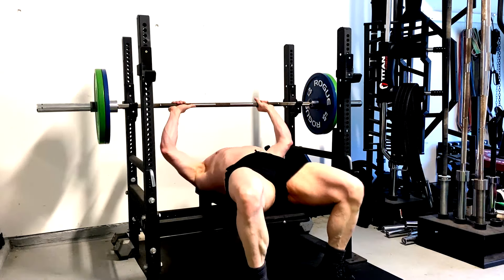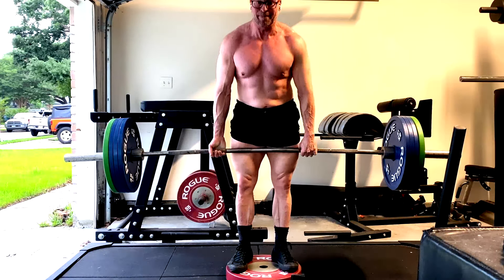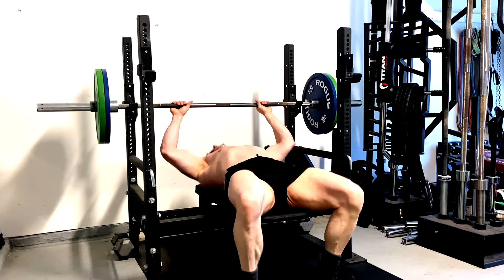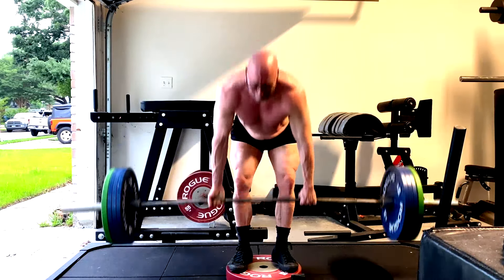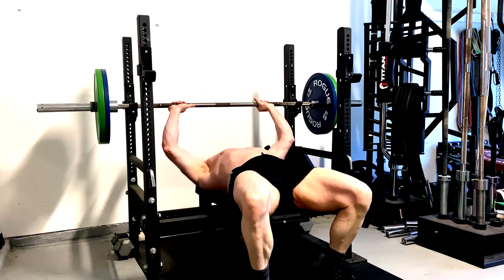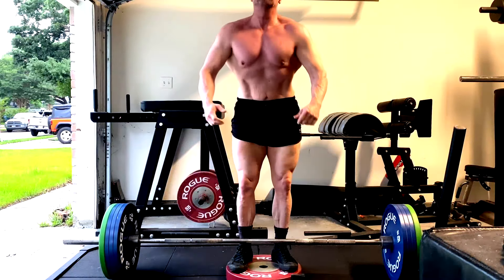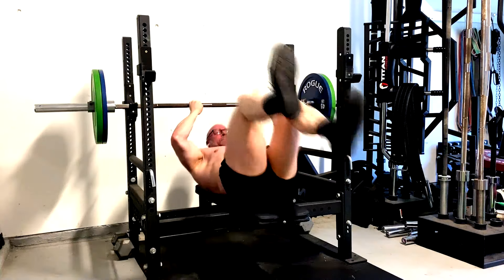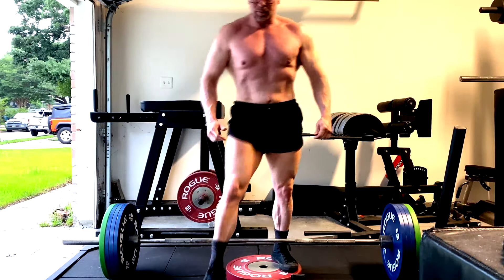Variations Of Our Basic Lifts For More Muscle Growth!